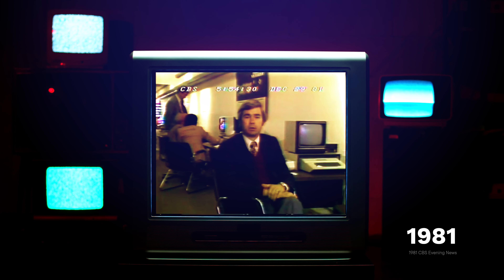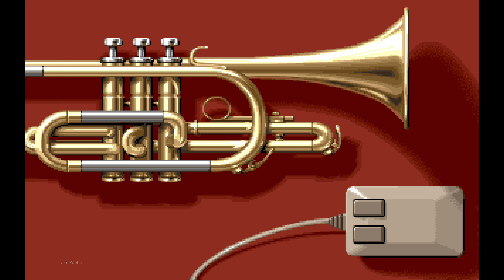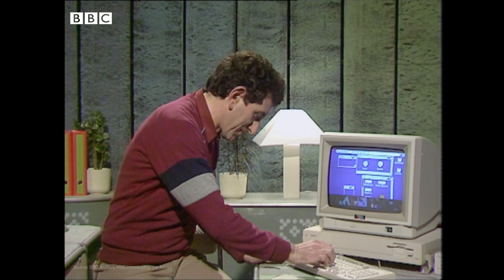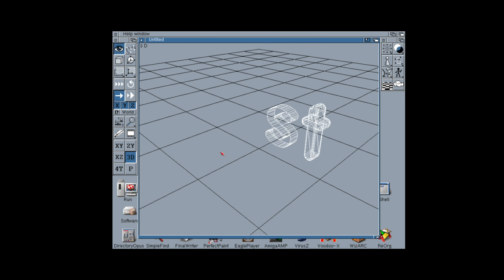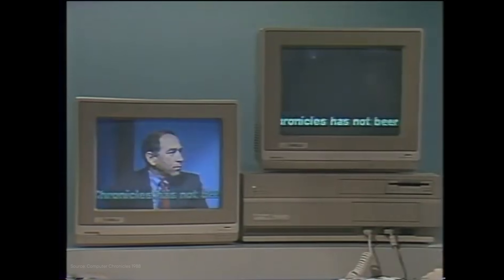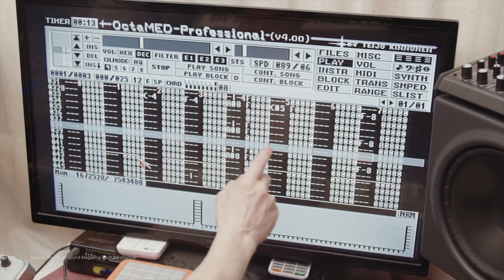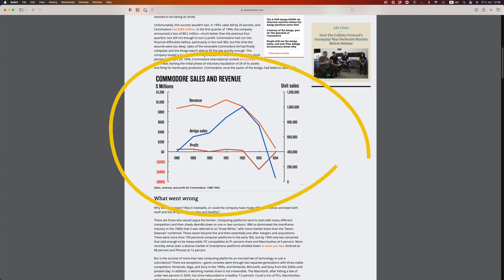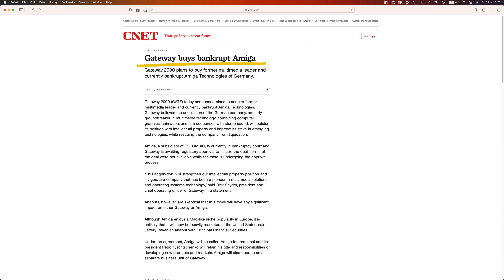Amiga: A Tale of innovation, missteps and lasting inspiration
Amiga was a computer way ahead of its time, with amazing video and audio capabilities. In this video we turn back the clock and go back to 1985 where it all started!

My gear:

Synology 1821